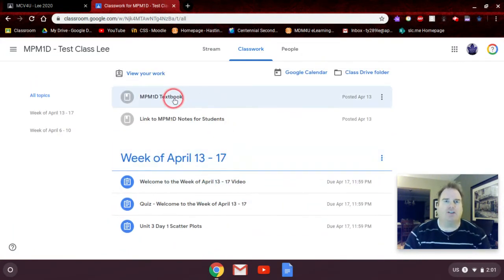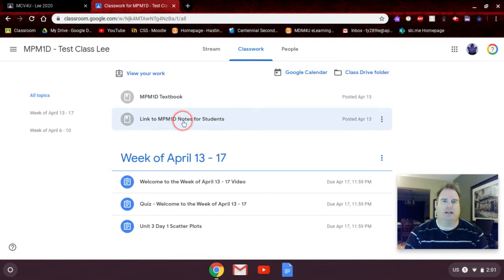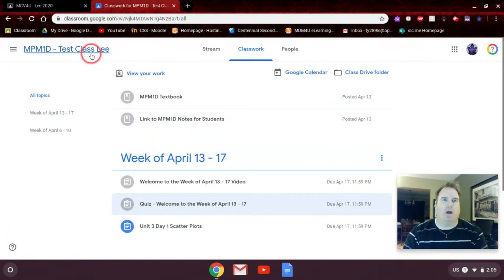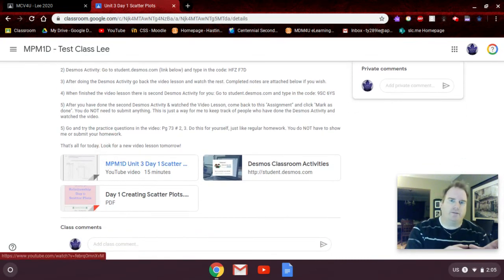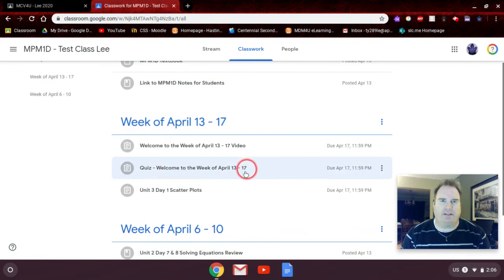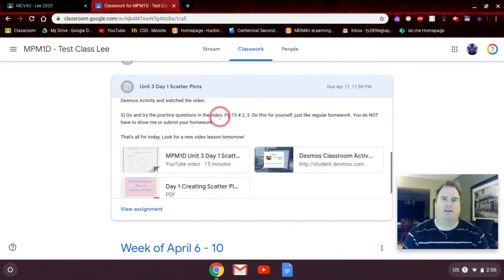Welcome to the Week of April 13 - 17 - MCV4U